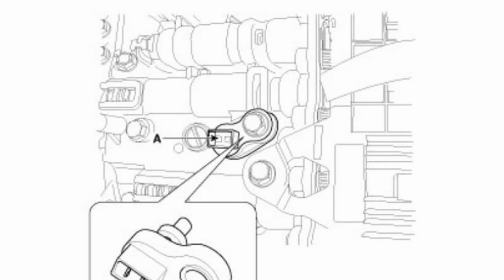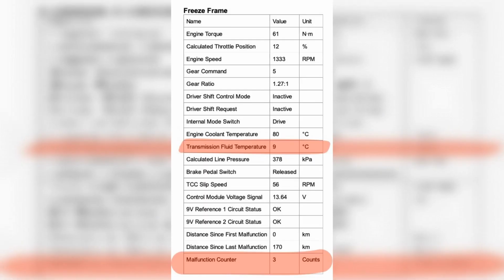Understanding Fault Code P0711: Transmission Fluid Temperature Sensor Explained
Fault code P0711 — transmission fluid temperature sensor “A” circuit/performance range

In this informative video, we delve into the intricacies of fault code P0711, which pertains to the transmission fluid temperature sensor “A” circuit and its performance range. This code is crucial for understanding the health and functionality of your vehicle's transmission system.

The transmission fluid temperature sensor plays a vital role in monitoring the temperature of the transmission fluid, which is essential for optimal transmission performance. When the sensor detects that the fluid temperature is outside the expected range, it triggers the P0711 fault code. This can lead to various issues, including poor shifting, reduced fuel efficiency, and even potential transmission damage if left unaddressed.

Throughout the video, we will explore the common symptoms associated with a P0711 code, such as erratic shifting, slipping gears, and warning lights on your dashboard. We will also discuss the potential causes of this fault code, including wiring issues, sensor malfunctions, or problems with the transmission control module.

To help viewers better understand the diagnostic process, we will walk through the steps to diagnose a P0711 code effectively. This includes checking the wiring and connectors for any signs of damage or corrosion, testing the sensor's resistance, and using a scan tool to monitor the sensor's performance in real-time. We will also highlight the importance of using the correct specifications for your vehicle, as different makes and models may have varying requirements.

In addition to diagnostics, we will provide guidance on how to address the P0711 code once it has been diagnosed. This may involve replacing the faulty sensor, repairing damaged wiring, or reprogramming the transmission control module. We will emphasize the importance of addressing this issue promptly to avoid more severe transmission problems down the line.

For those who prefer a DIY approach, we will offer tips and tricks for performing repairs at home, including the tools you will need and safety precautions to take. However, we will also advise viewers on when it may be best to consult a professional mechanic, especially if the issue is complex or if you are not comfortable working on your vehicle.

By the end of this video, viewers will have a comprehensive understanding of fault code P0711, including its implications, diagnostic procedures, and repair options. Whether you are a seasoned mechanic or a car enthusiast looking to expand your knowledge, this video aims to equip you with the information you need to tackle transmission fluid temperature sensor issues effectively. Join us as we break down this critical aspect of automotive diagnostics and empower you to keep your vehicle running smoothly.